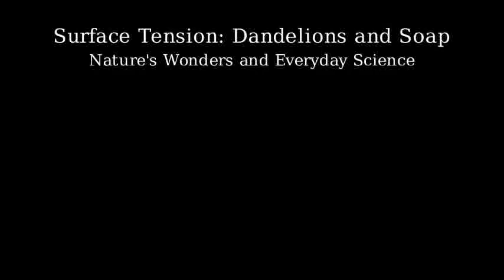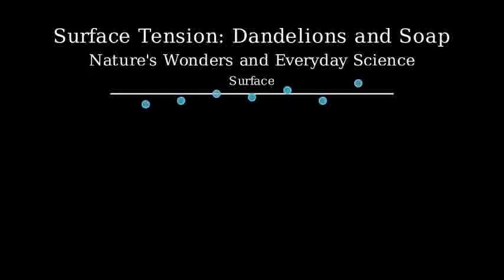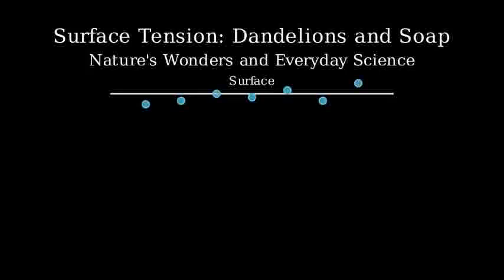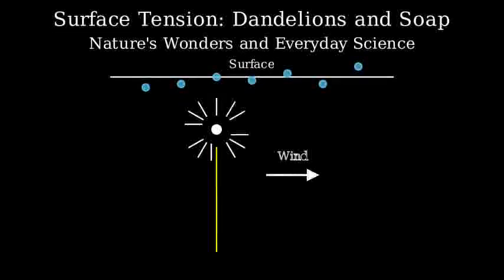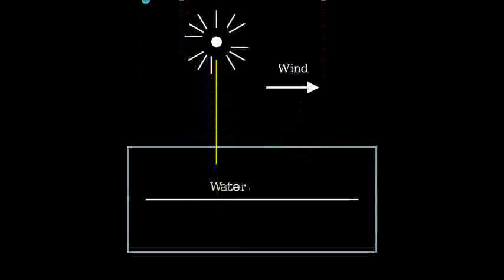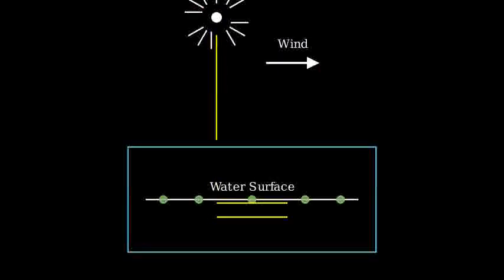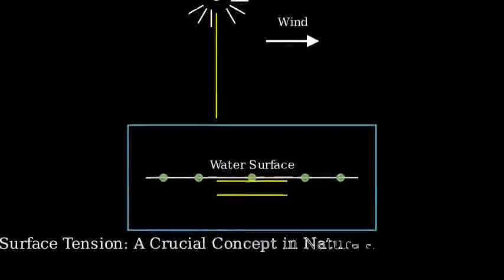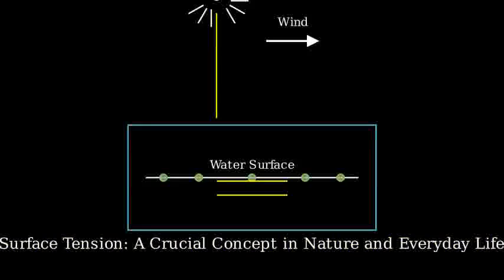Dandelions, Soap, and Surface Tension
1. **Surface Tension**:
   - Surface tension is a property of liquids that makes the surface act like a stretched elastic membrane. It results from the attraction between molecules in a liquid. Water molecules, for example, are attracted to each other, which creates surface tension.

2. **Dandelions and Surface Tension**:
   - Dandelions have tiny seeds attached to fluffy, parachute-like structures called pappus. The pappus allows the seeds to float and travel through the air when blown.
   - Water droplets on dandelion seeds are affected by surface tension. The surface tension of water causes droplets to form spherical shapes on the seed surface, making it harder for water to spread and making the seed more resistant to environmental conditions like wind or rain.

3. **Soap and Surface Tension**:
   - Soap is a surfactant, meaning it lowers the surface tension of water. Soap molecules have hydrophobic (water-repelling) tails and hydrophilic (water-attracting) heads.
   - When soap is added to water, the soap molecules spread across the surface and disrupt the cohesive forces between water molecules. This decreases the surface tension of the water and allows soap bubbles to form, as the water can stretch and expand more easily.

4. **Connection**:
   - Soap can help dandelion seeds float more easily on the water. If you add soap to water and drop dandelion seeds into it, you may notice that the seeds float more easily due to the decreased surface tension.
   - This effect is related to how surface tension can impact the way objects interact with water, as dandelion seeds can either be more buoyant or easily carried by air currents based on the surface properties of water.

In summary, surface tension is an important property that affects the behavior of both dandelion seeds and soap, with soap reducing surface tension to create bubbles and help dandelions float or travel.